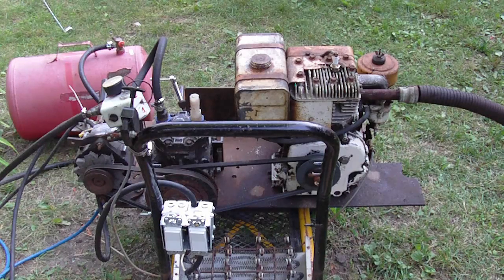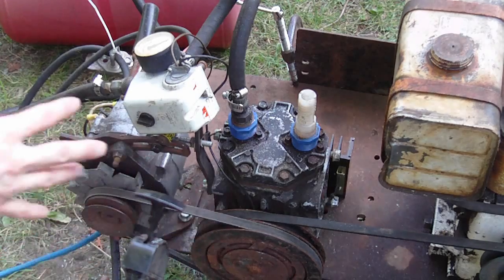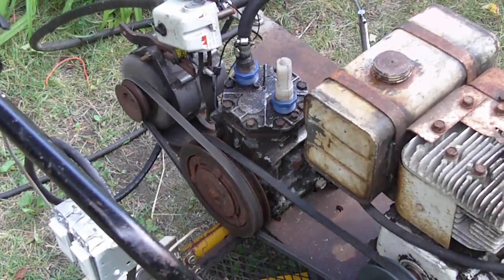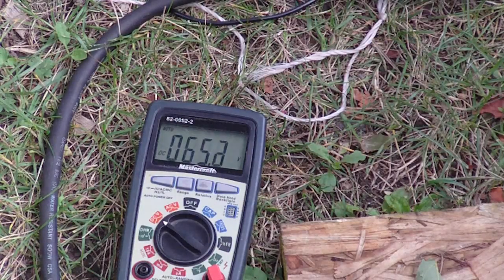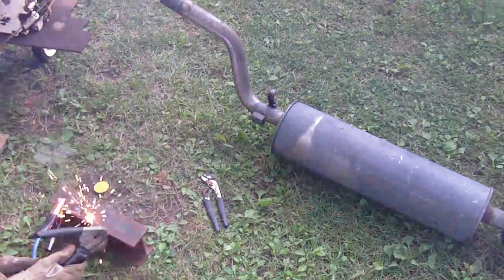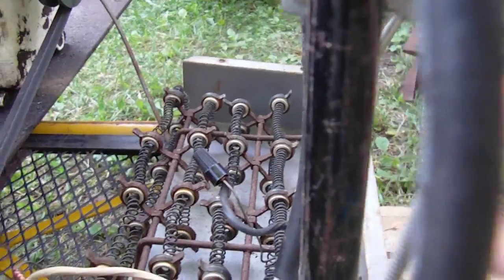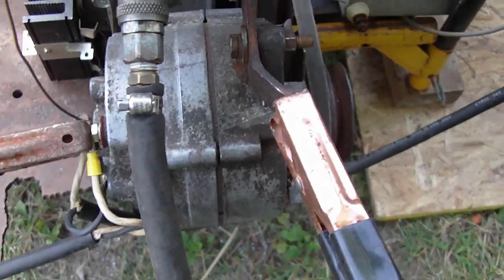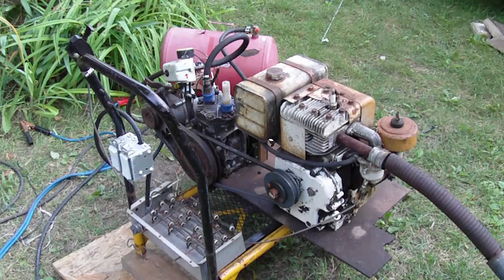Homemade Air compressor, Generator, Arc welder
Homemade compressor, generator and arc welder built from free junk, engine found 8hp Briggs & Stratton I think, Compressor and alternator was also free find. I use the comp for rust proofing and connect it to a large air tank it pumps up fast. I have added a D10 alternator to the unit which can run power tools, lights etc. The alternator can also charge batteries and be hooked to an inverter. The pressure switch is off an old portable compressor it hooks to the electromagnetic clutch on the comp, the alternator is wired to self energize the field terminal attaches to the output main + I like to have a resistor in line to prevent the alt from over heating I can be bypassed for arc welding. The unit can weld fine with 1/16 inch rods in this video I tried 1/8 and was not able to make a good weld just blobs.